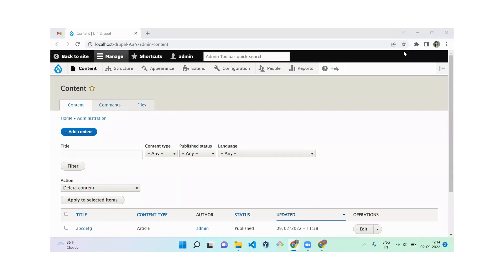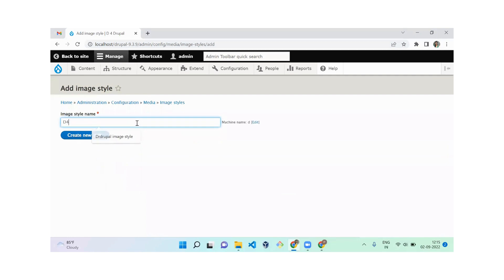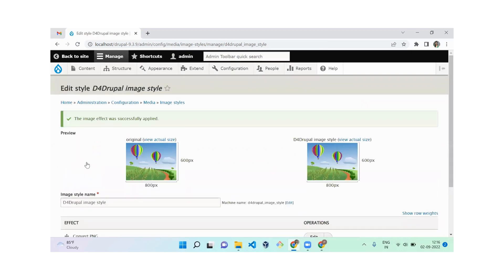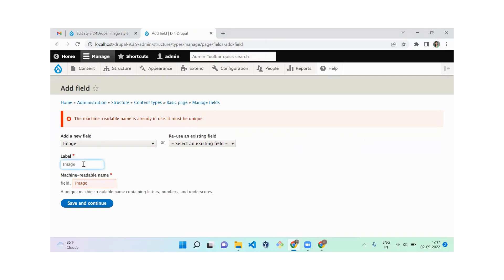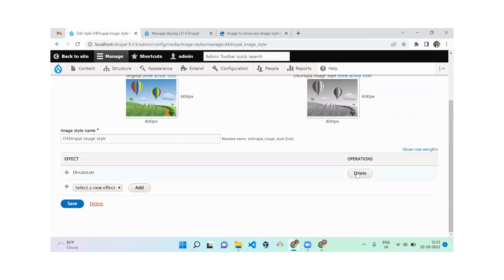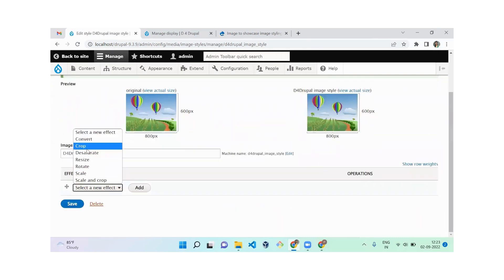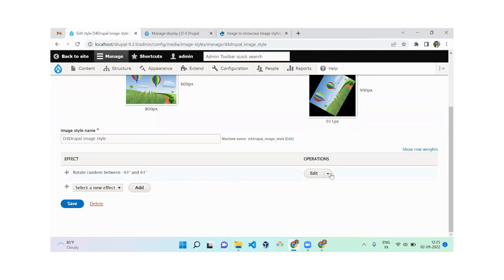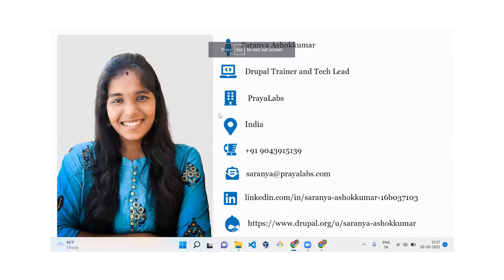Image styling in Drupal 9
This video is about image style in  Drupal. How to use it for images.